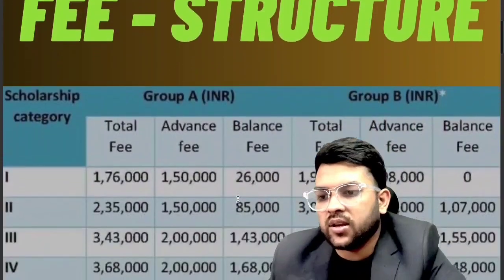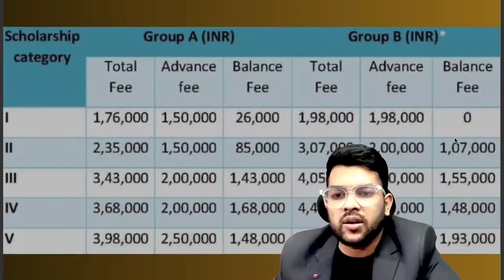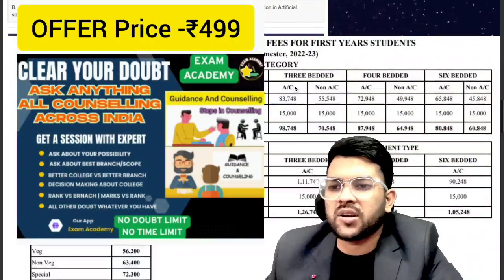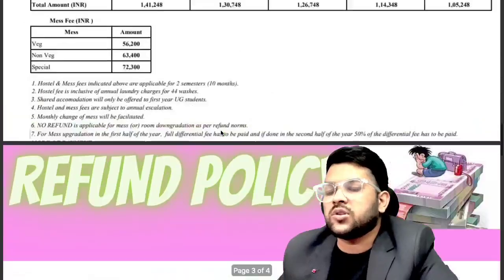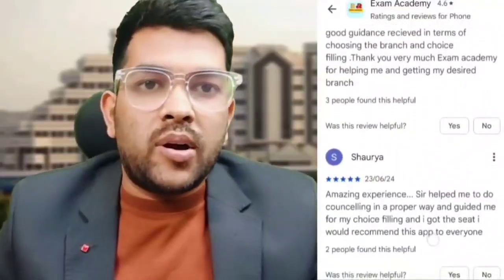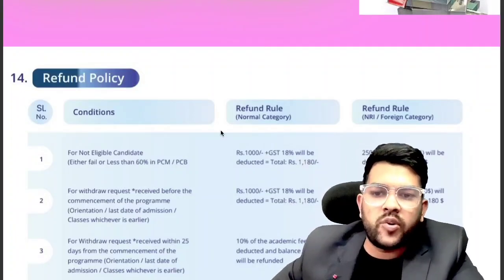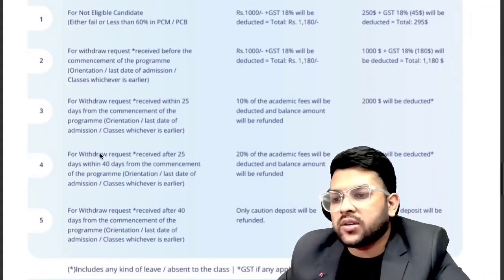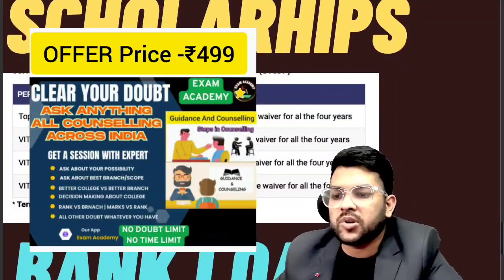VITEEE 2025 Counseling Fee Details | Refund Rule ✅ | Scholarship | Bank loans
( VITEEE 2025 Complete Guidance & Mentorship to get best Results and Best campus/branch/category)

(Aeee 2025 day 1 both shift analysis)

VITEEE 2025 Expected Marks vs Rank ✅ | Safe score for VITEEE 2025

MET ,Manipal 2025 Marks vs Rank ✅ | board+MET vs Expected Rank

 VITEEE 2025 Exam day Strategy ✅🔥 | Get extra 40+ marks | Best way to solve questions

KCET 2025 BOARD+KCET Marks vs Rank Vs College ✅ | Safe score for all Branch

RANK VS NIT/IIIT/GFTI JEE MAINS 2025 Josaa Counseling Cutoff🤯FOR ECE BRANCH✅ ||  All Category wise✅

 RANK VS NIT/IIIT/GFTI JEE MAINS 2025 Josaa Counseling Cutoff🤯FOR CSE BRANCH✅ ||  All Category wise✅

JOSAA Counseling Expected Cut-off | Rank vs All NIT/IIIT/GFTI Lower branch

 AEEE 2025 Session 2 Best Preparation Roadmap ✅ | Get Best Results in AEEE

JEE Mains 2025 Result Soon 🔜 | Final update official by NTA ✅ | FINAL answer key soon

📢 Urgent for pwd category students | Minimum Percentile to get College

MET 2025 Exam last days Strategy | Get best Results within 2-3 days

📢✈️ Urgent update JEE Mains 2025 Result Live update ✅ | Exact Date and time for result

VITEEE 2025 Guidance For best Results and Branch ✅ | Join my guidance to get best Branch